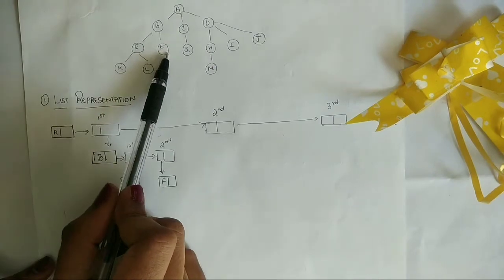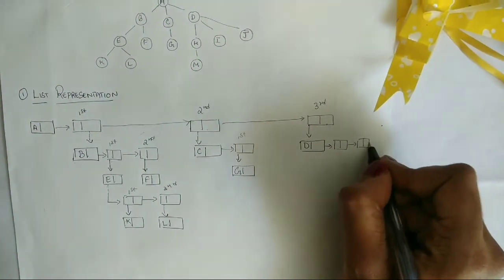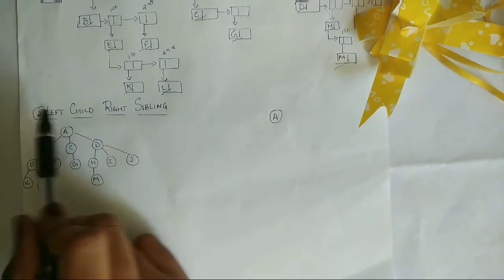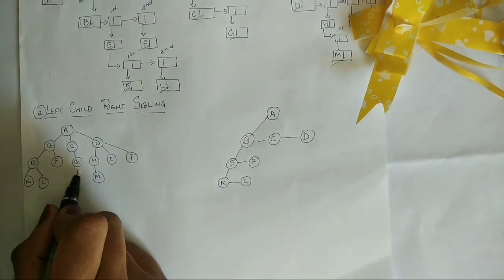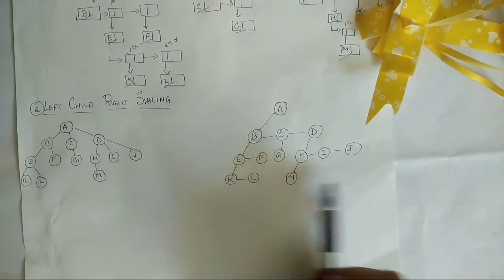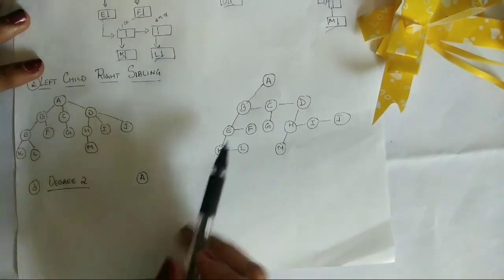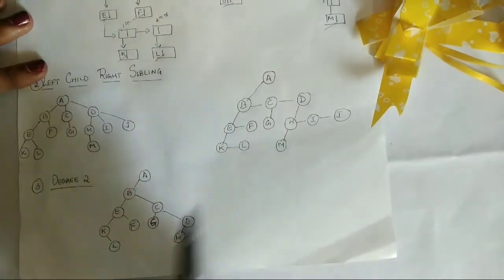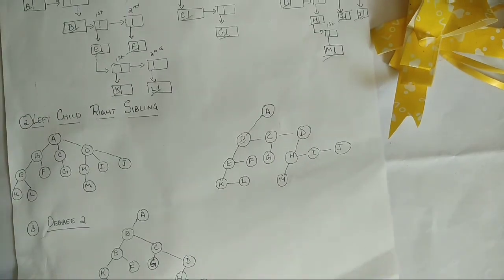3 Most used WAYS to REPRESENT TREE - Data Structures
Hi all!

In this video, we shall be discussing the best forms to represent trees using various other data structures which leads to efficient methods while coding.

COMMENT up your thoughts on the concept in the comments section below.